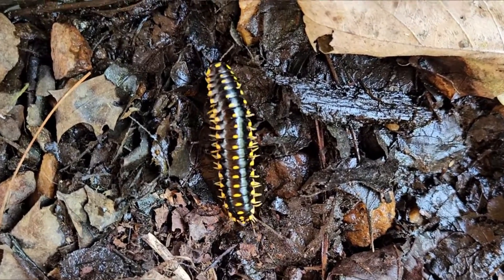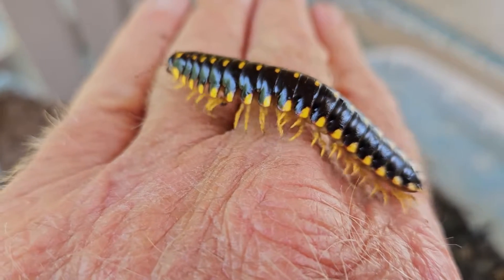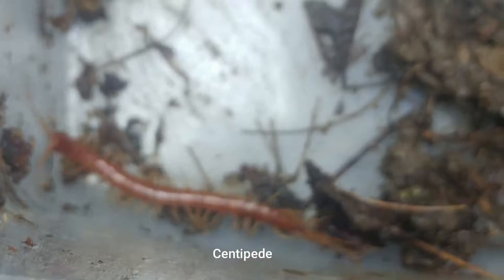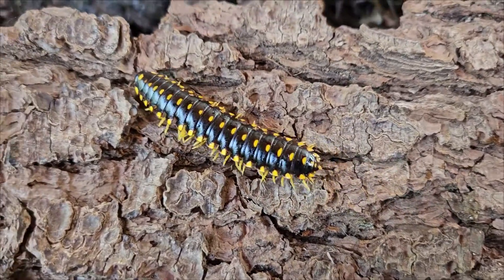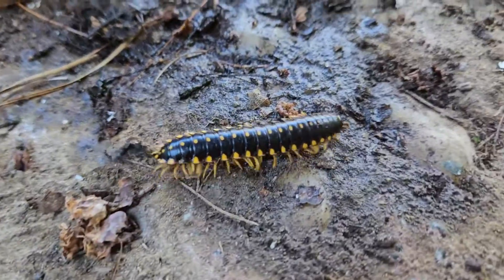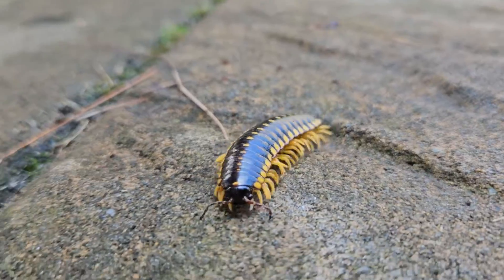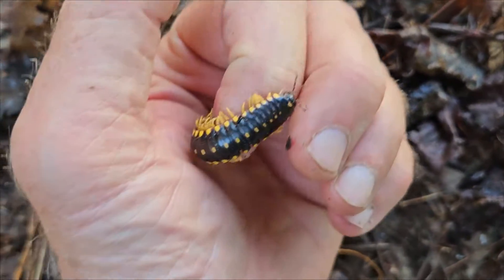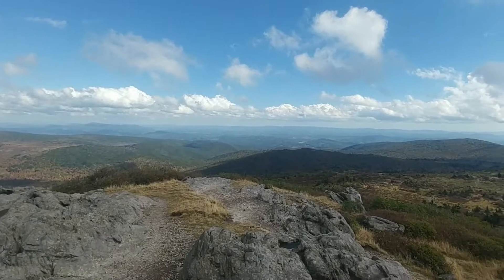"Weapons of mass destruction" Flat backed millipedes release deadly poison gas!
These millipedes release deadly Hydrogen Cyanide gas as well as benzaldehydes. Known as the Kentucky flat backed Millipede, flat-backed millipede or cherry millipede they are in the Alpheloria genus.  This one is likely or Apheloria virginiensis or Apheloria montana.  The almond scent they release is caused by Hydrogen cyanide gas while the cherry odor is associated with benzaldehyde.  In the video i compare and contrast millipedes and centipedes and highlight their differences.  I discuss how "poisonous" or toxic they are and their risk to humans.  A single millipede is said to contain enough hydrogen cyanide to kill 18 pidgeon sized birds.